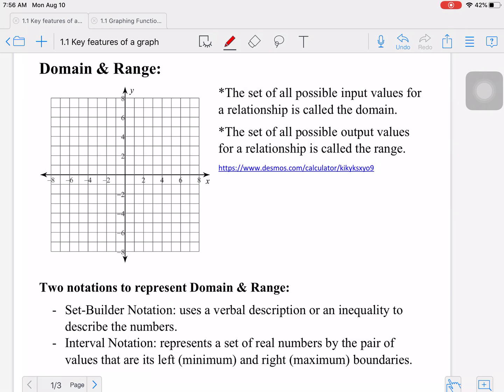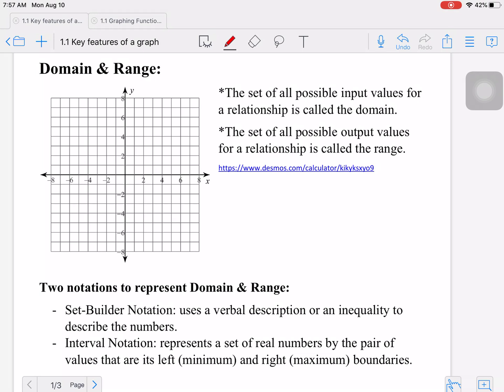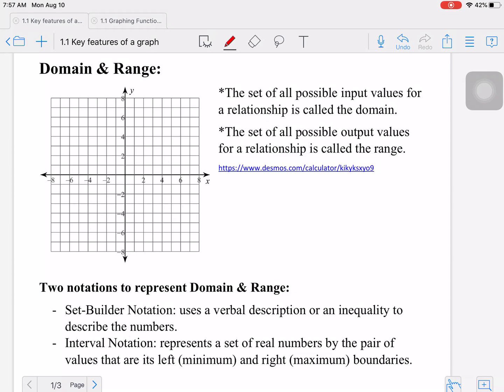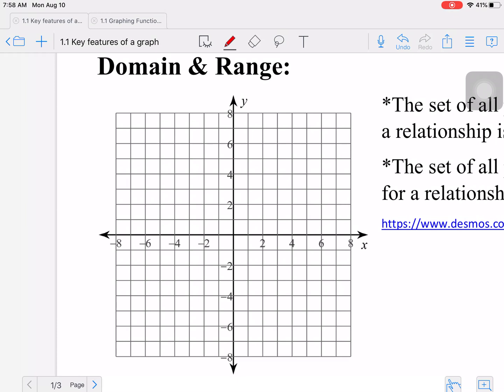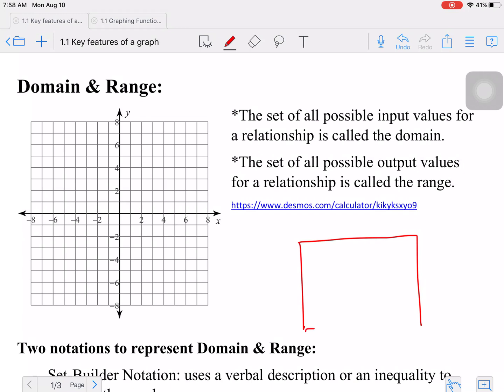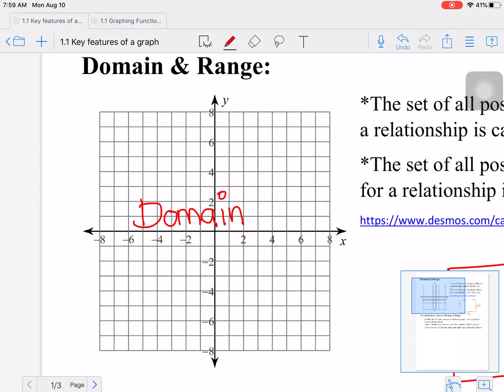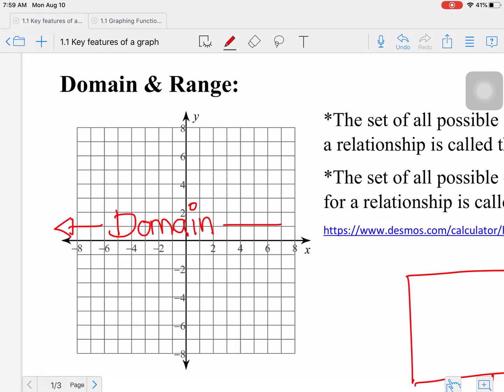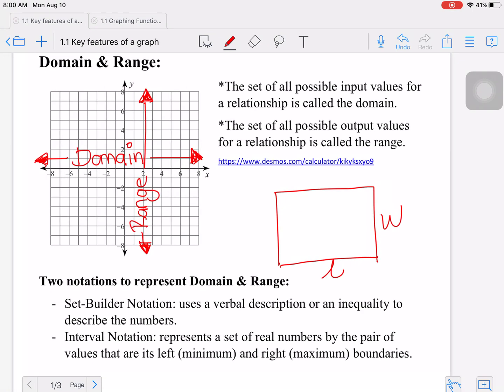1.1 - Domain And Range Pt.1